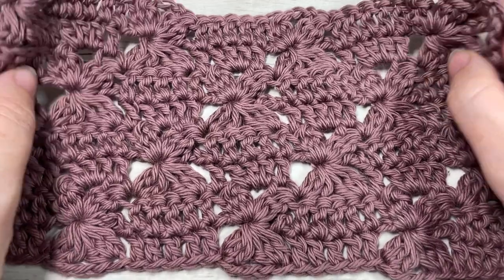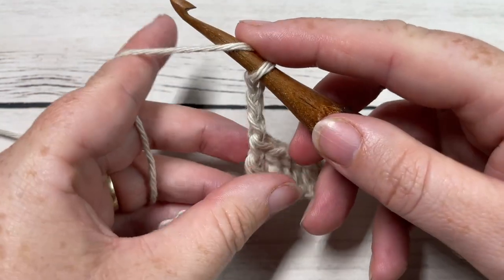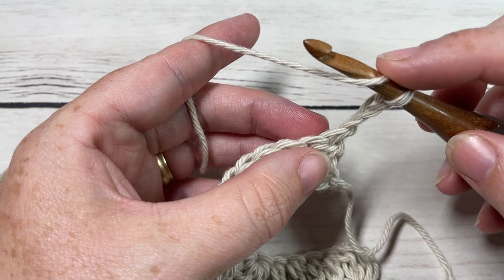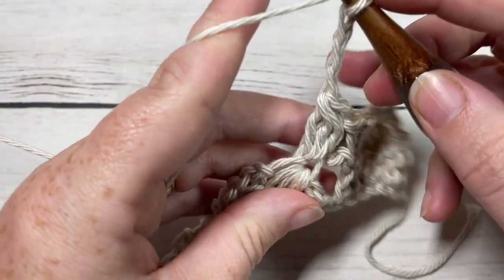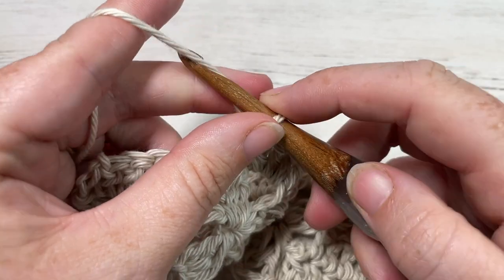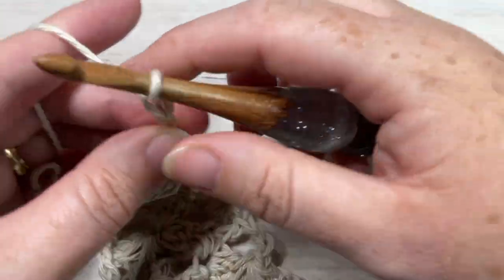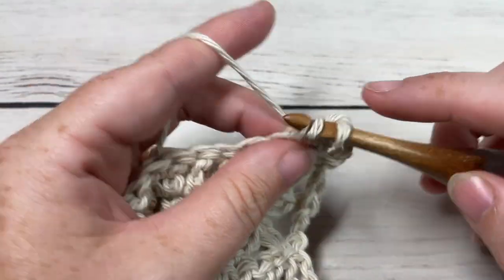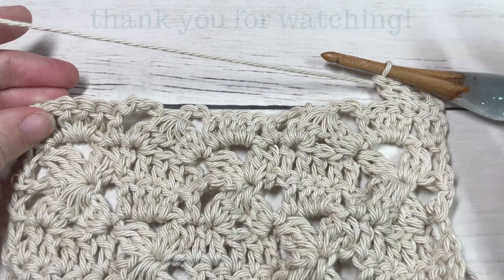Apple Blossom Stitch | How to Crochet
This time of year I can't help but think of apple blossoms - which makes the Apple Blossom Stitch a perfect stitch to introduce to you today! The Apple Blossom crochet stitch is a fairly easy and quick stitch to work once you get the hang of its cluster stitches.  The fabric is nearly solid and mostly comprised of double crochet stitches with flower blossom stitches worked in between.  The fabric is the same on both sides and fairly lightweight. It could be used in a variety of projects!

A free written copy of this pattern can be found on my

Sarah